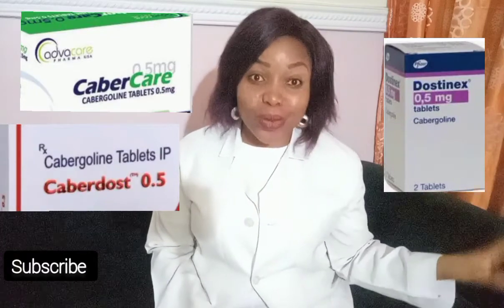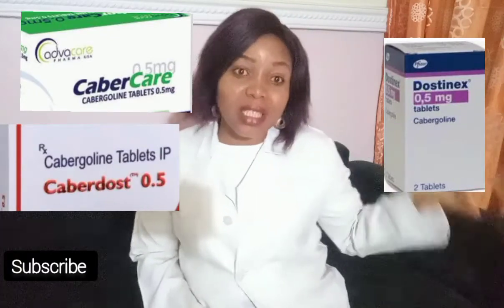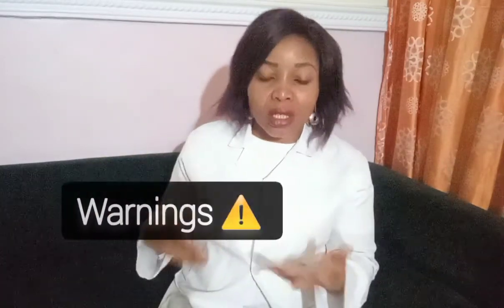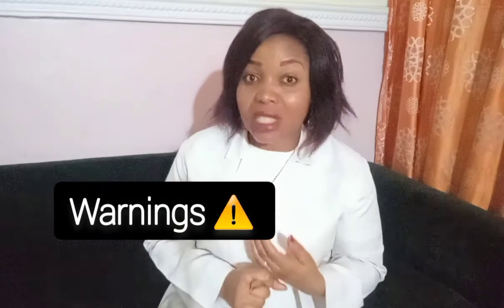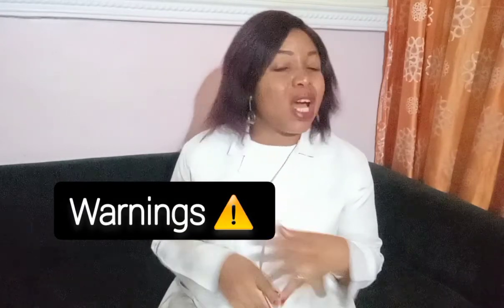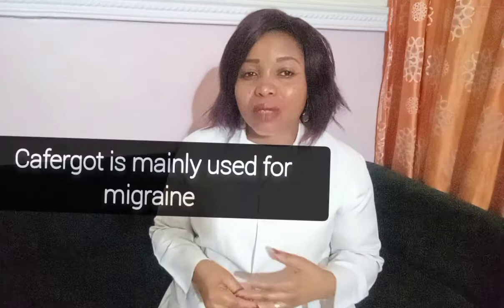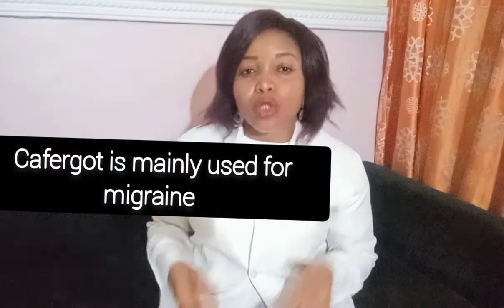CABERGOLINE: What to KNOW and AVOID....Dostinex @Pharm Clare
CABERGOLINE: What to know and avoid. Dostinex @Pharmclare
Cabergoline helps to reduce prolactin which can be responsible for infertility in people with hyperprolactinemia. Here the drug interactions, side effects, warnings and advice were explained.